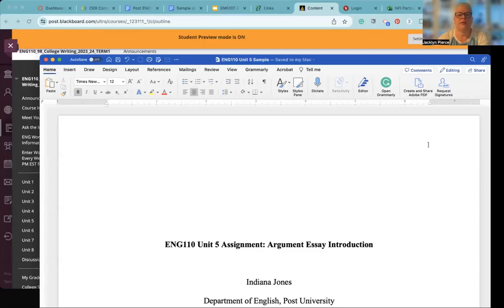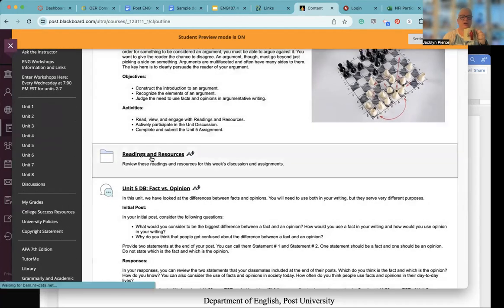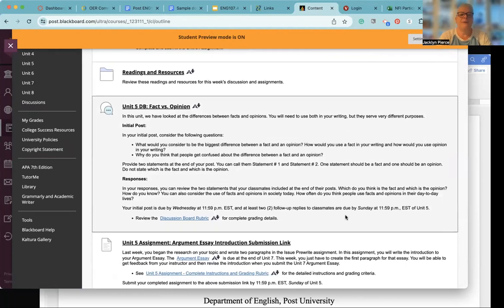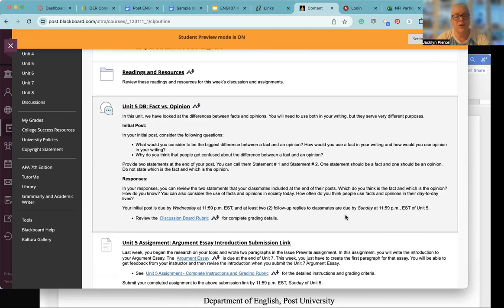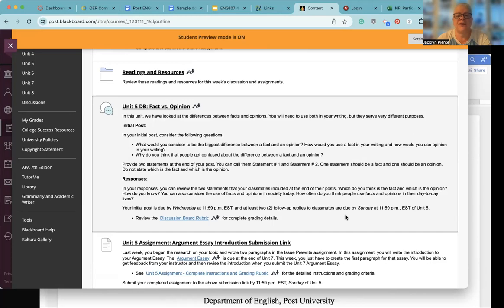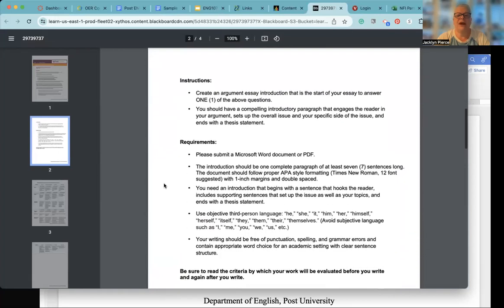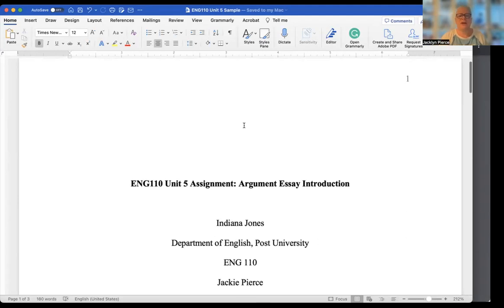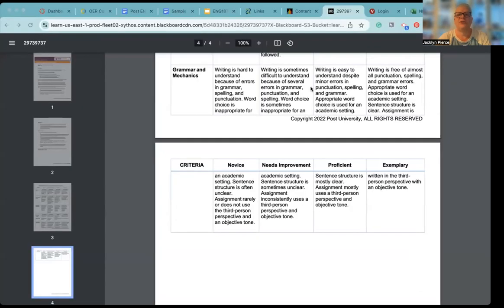ENG110 WW5 TRM1 23